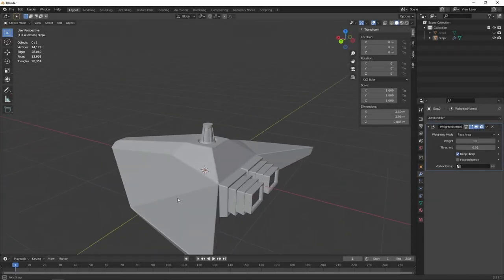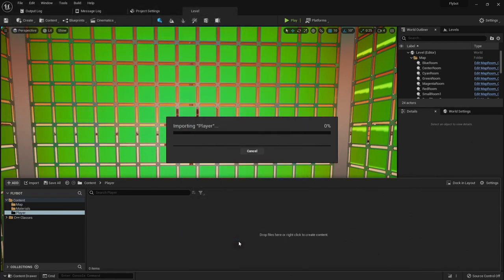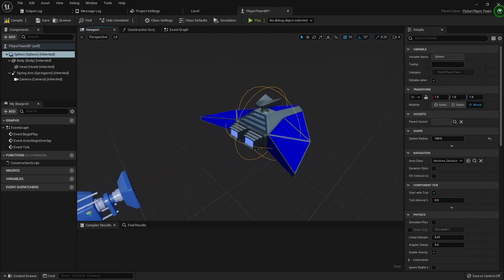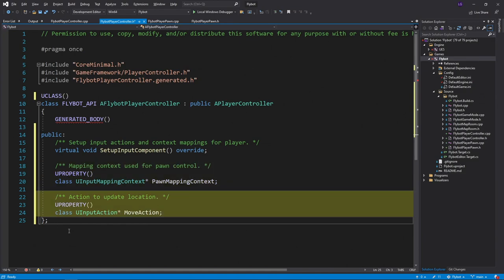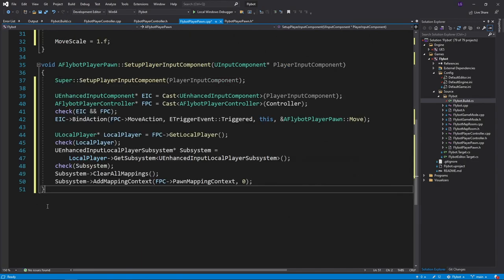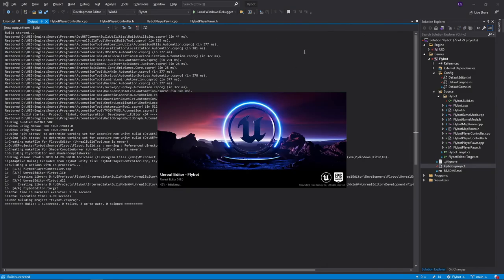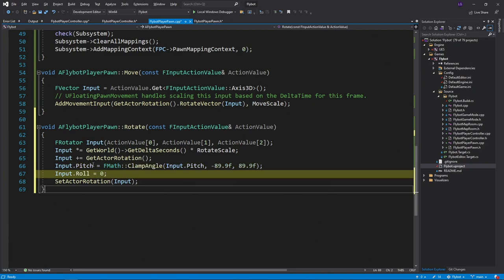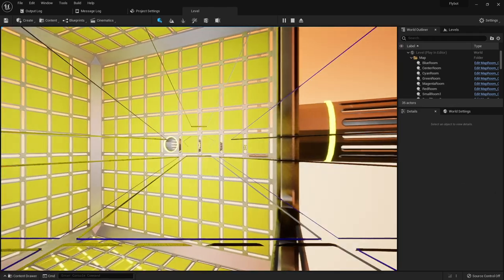Enhanced Input and Pawns with C++ in Unreal Engine 5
In episode 9 of the UE5 game development series, we'll create a mesh in Blender for our player, create new pawn and player controller classes using both C++ and blueprints, and then setup the enhanced input system using C++. We'll create two modes for input - traditional 3D movement with pitch limits and no roll, as well as a free fly mode using quaternions so there is no gimbal locking.